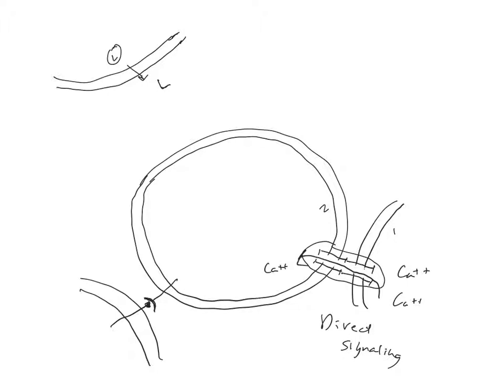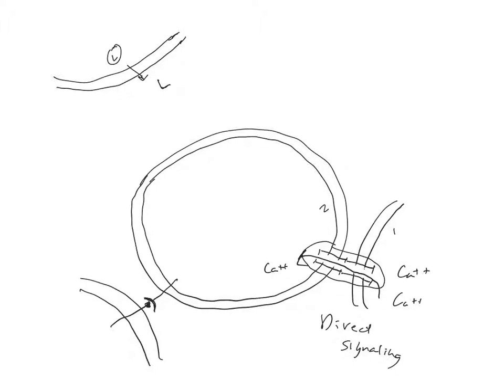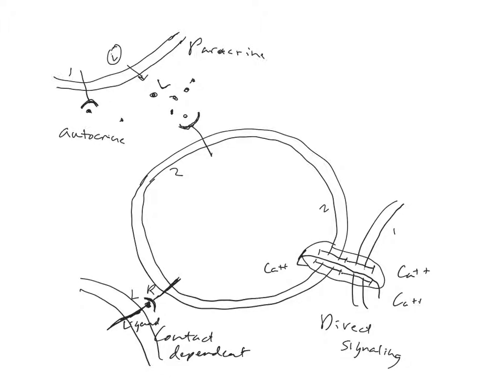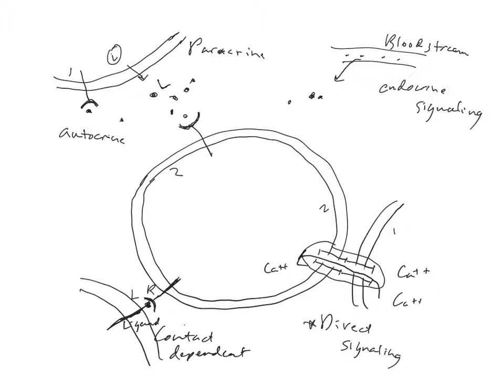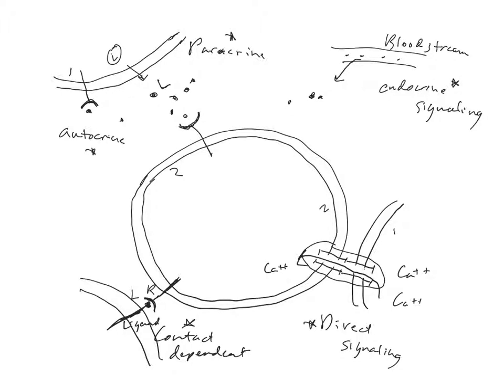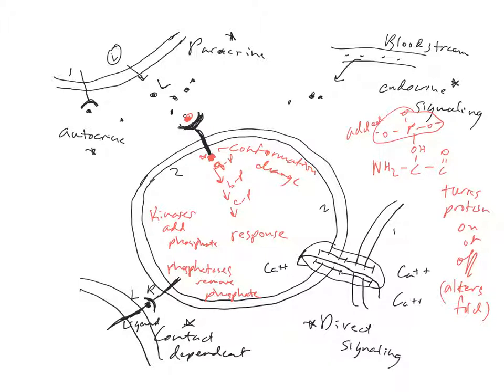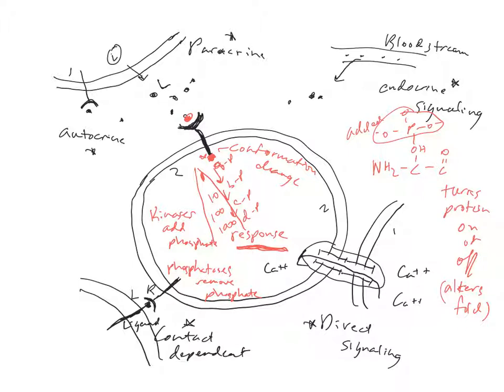Cell signaling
Chapter 8:  This video reviews the key aspects of cell signaling discussed in Dr. Dorrell's Bio2010 course at PLNU